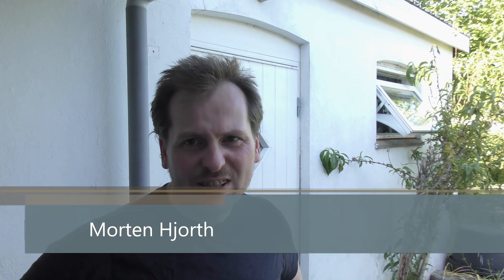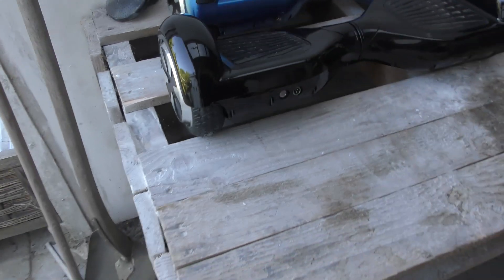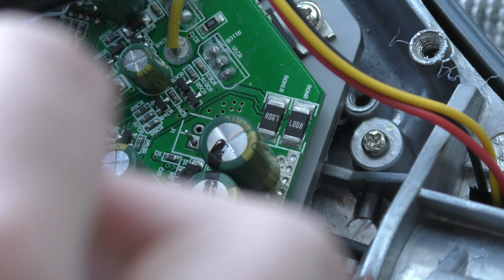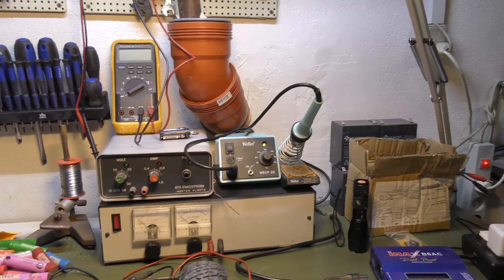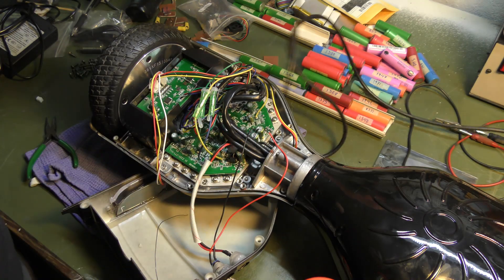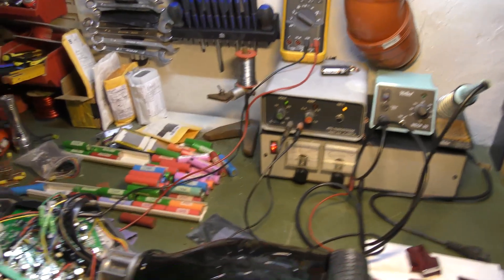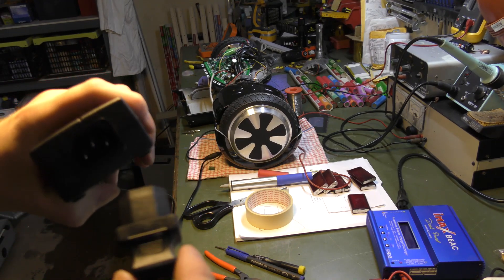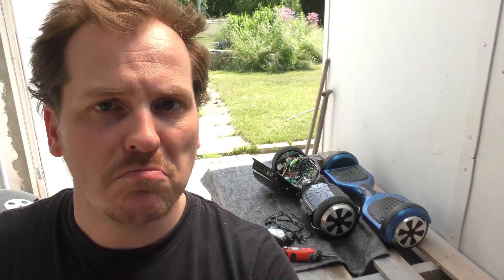Playing with a faulty hoverboard, and trying to repair - 359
Trying ti repair a Hoverboard, but I did not have the spare parts.
They are now ordered in China,,will probably be here in 1½ mounth.

Capacitors of 220uf 35Volt and a Darlington transistor TIP127